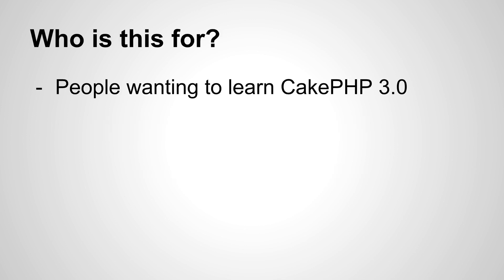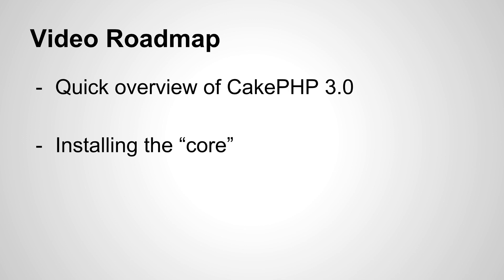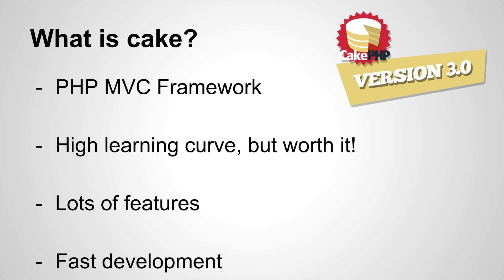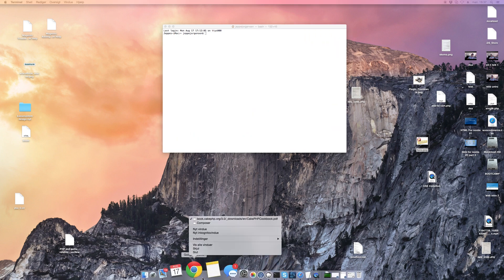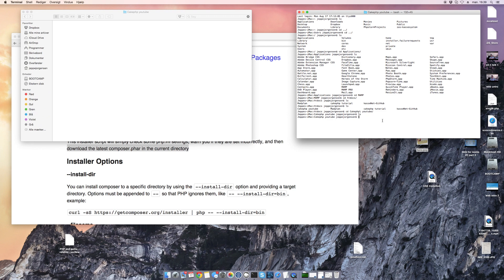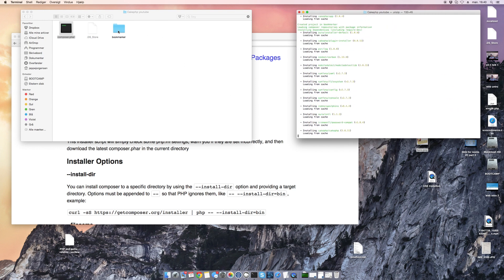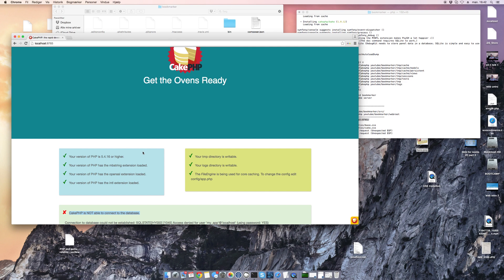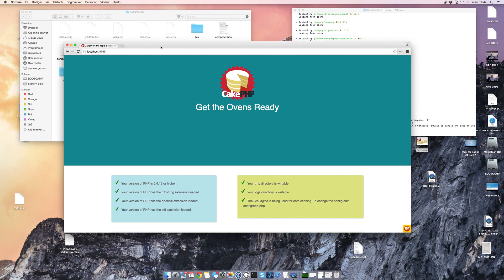CakePHP 3 Tutorial - part 1: Introduction & Installation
*** UPDATED FOR CAKEPHP 4.0 ***

First part in the series of learning CakePHP 3.0. We will be following the official CakePHP bookmarker tutorial.

As promised, here are the scripts to run along with a small guide:
1. Navigate to the directory you want the project to be installed to, using the terminal / console.

2. Run this: php -r "readfile(' | php

3. Now you should have Composer.phar in the directory.

4. Run this: php composer.phar create-project --prefer-dist cakephp/app bookmarker

5. Now cake should be installed and you have lots of directories.

6. Go into the "bookmarker" applications, and verify you stand in the same directory as the "bin" folder, along with all the other folders cake installed for you.

7. Run: bin/cake server

8. Go to the localhost link provided by the console output, and verify your installation.

Donations are whats keeping me going, as the financial aid helps justify the amount of time spent + to buy new equipment for recording and editing.

/J.B.J.